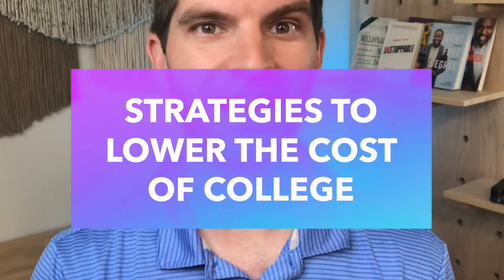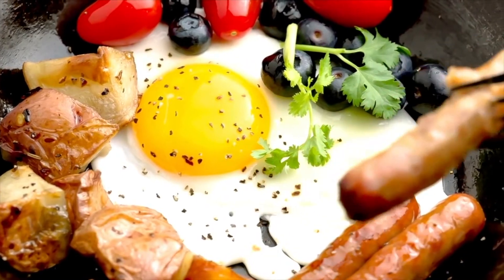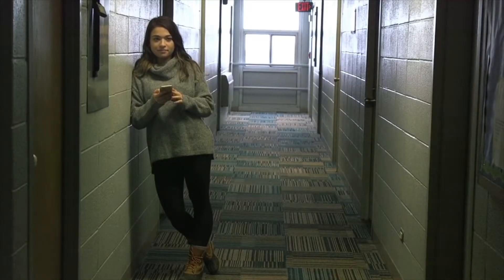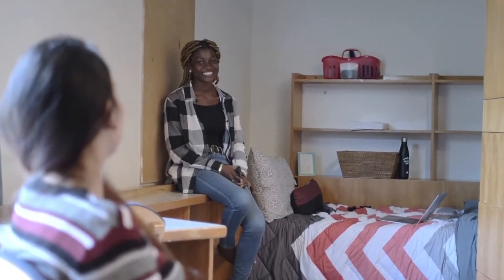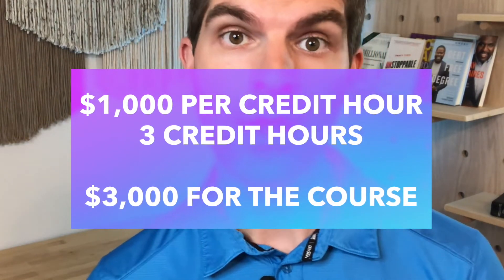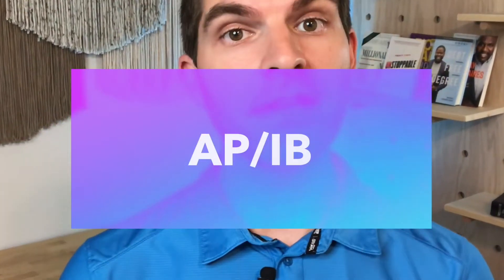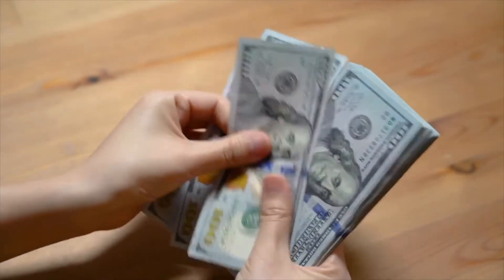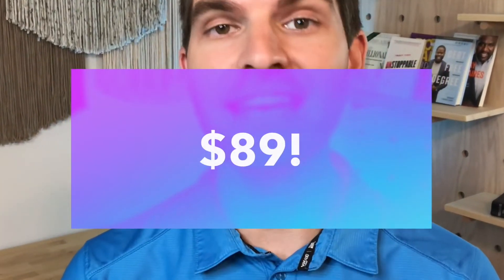STRATEGIES TO LOWER THE COST OF COLLEGE: Meal Plans, Living Expenses, Testing Out Of College Classes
It's important to learn strategies to lower the price of college and not just hope you win enough scholarships to cover a much higher price.  This video is packed with strategies to reduce the cost of college by choosing the right meal plan, test out of college classes using credit by examination, and more!

Learn often overlooked strategies for how to pay less for college and join the financial empowerment family to win scholarships, pay less for college, and take steps toward financial freedom!

Part 3: STRATEGIES TO LOWER THE COST OF COLLEGE: How To Graduate College On Time or Early + MORE

COLLEGE SCHOLARSHIP RESOURCES:
Debt Free Degree by Anthony ONeal
Ultimate Scholarship Book 2021

MONEY RESOURCES:
Total Money Makeover by Dave Ramsey
Financial Peace University by Dave Ramsey
Everyday Millionaires by Chris Hogan
The Simple Path to Wealth by J L Collins

PERSONAL DEVELOPMENT RESOURCES:
UNSTOPPABLE by Tracy Timm

Money management is a mindset!

Stay Empowered!